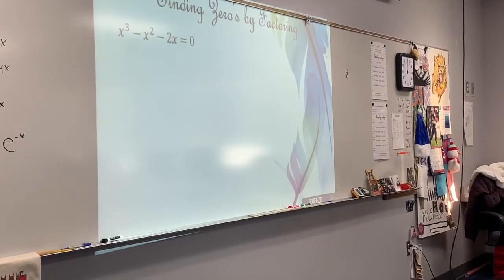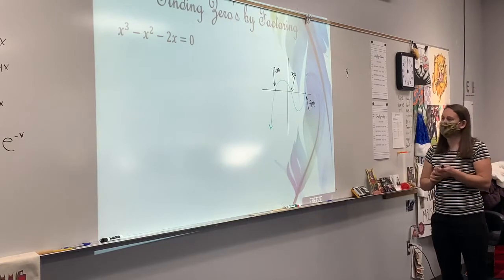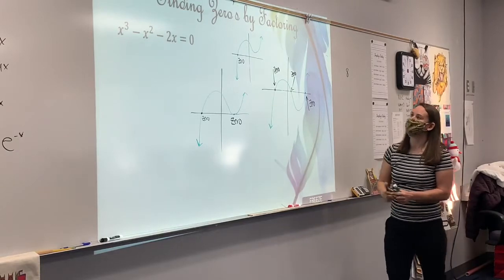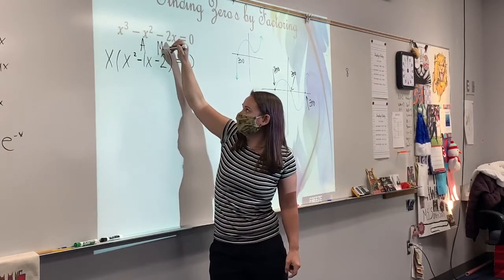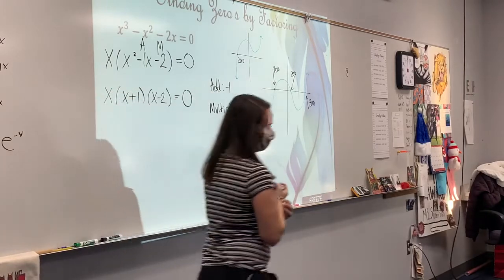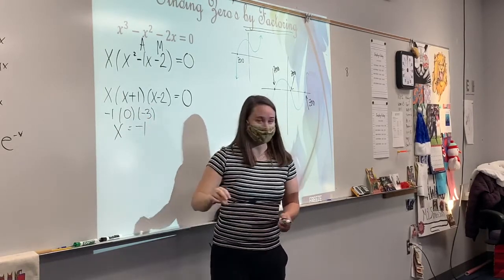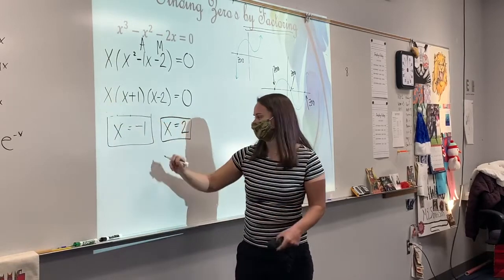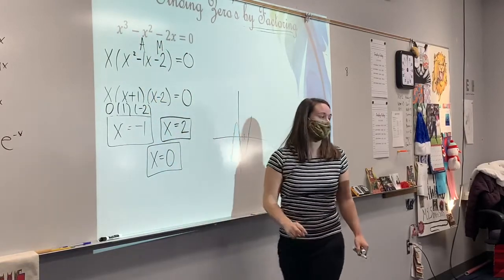45. Factoring and Finding Zero's Part 1